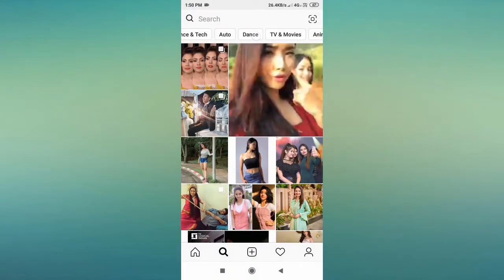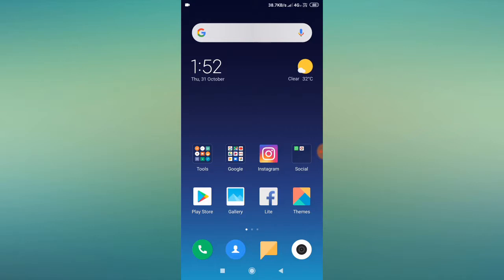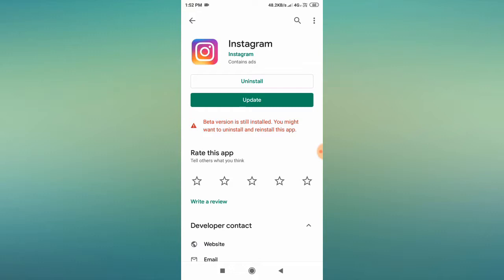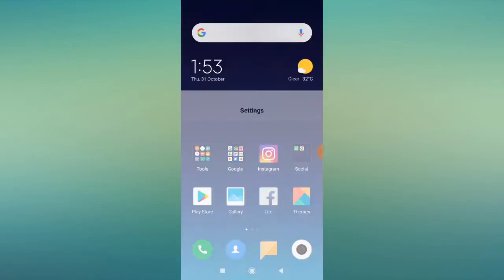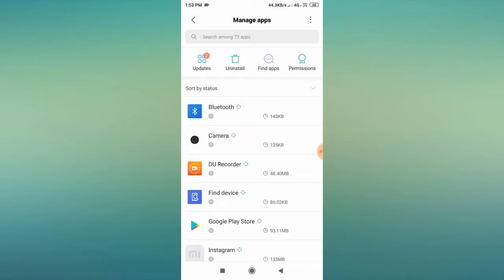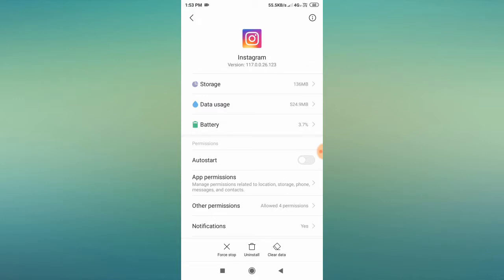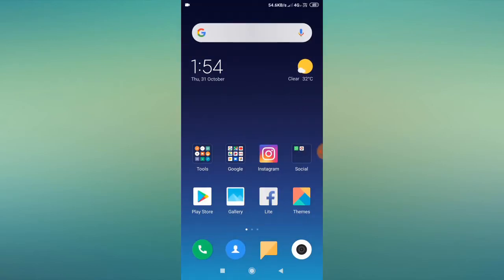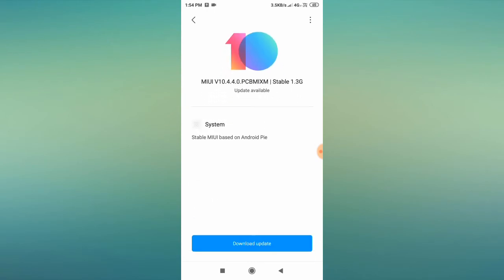How to Fix Instagram Auto Options Not Working Or Missing Problem English 2023